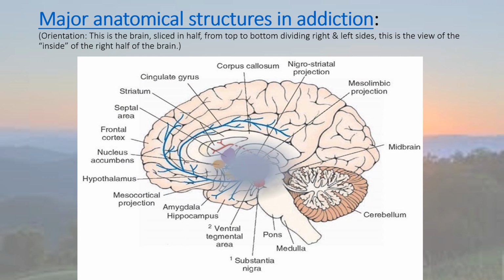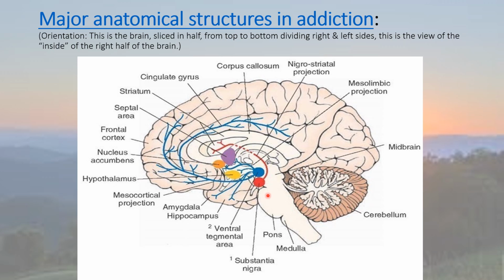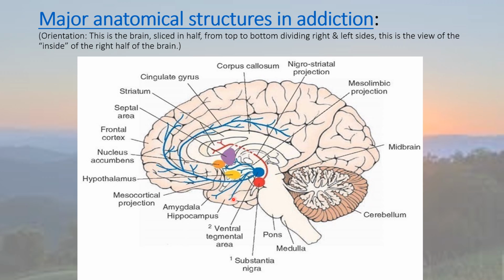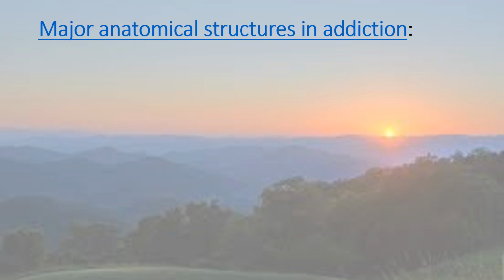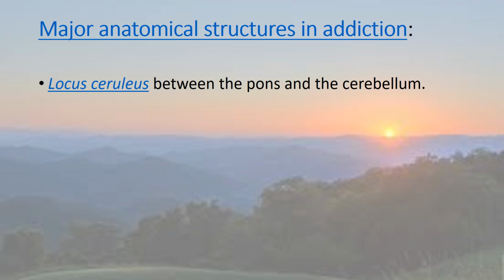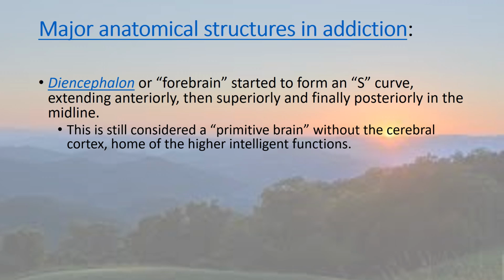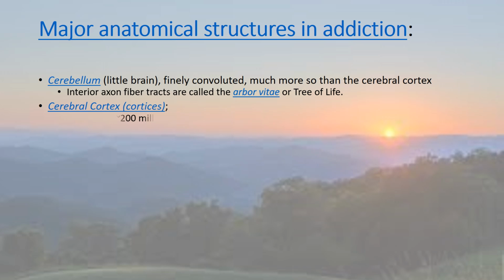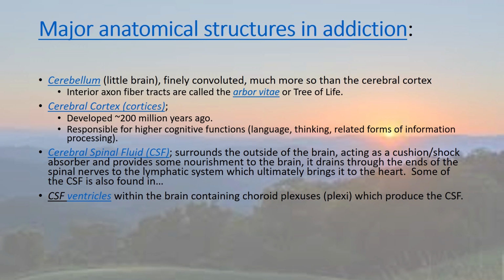Addiction Neuroanatomy and Evolution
A review of how the brain developed over the time-scale of evolution, millions of years, show that the brain centers involved in addiction are among the earliest formed parts of the brain.  Addiction is a disease that is deeply rooted in our evolutionary development and behaviors as a species.
More information on this and the subject of transitioning from addiction to the process of recovery is available